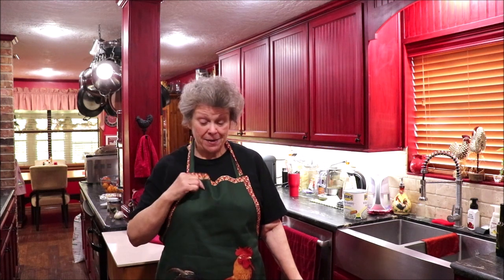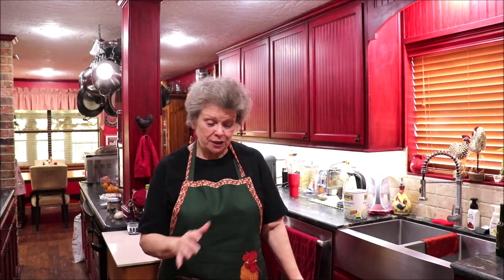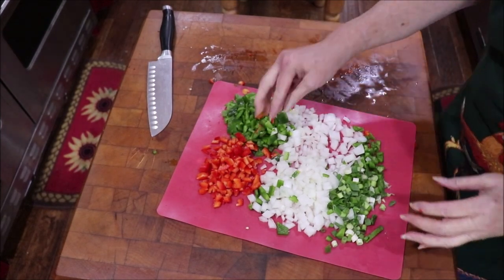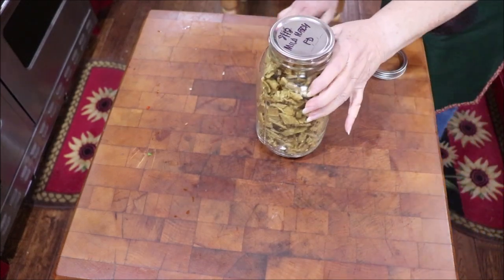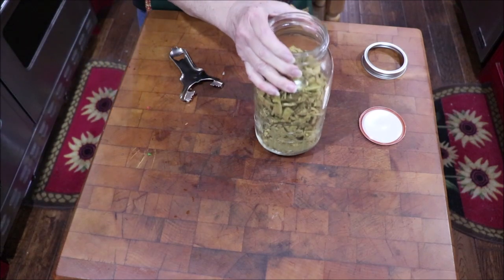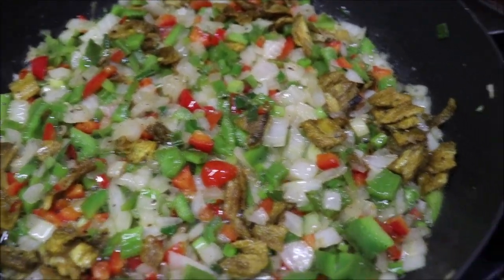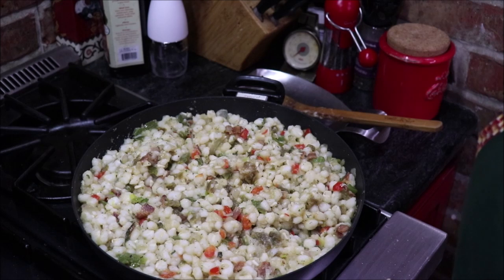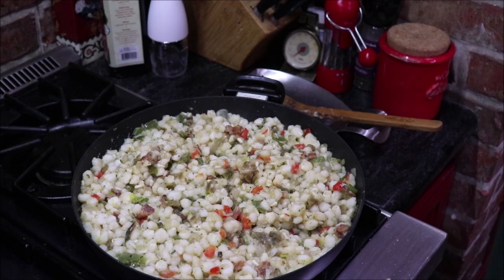#229 Hominy with Roasted Hatch Peppers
Sharing a different delicious side dish.  The hatch peppers just kick it up a knotch!

My info:
Gay Jordan